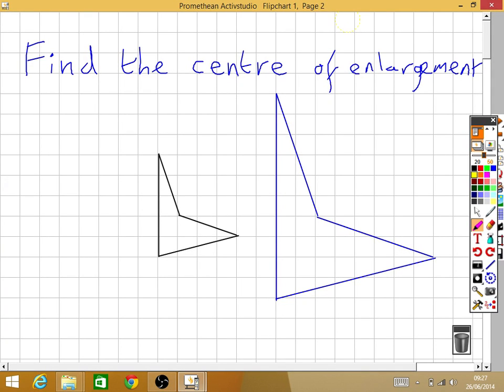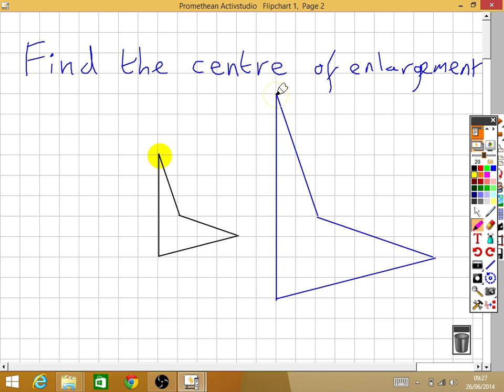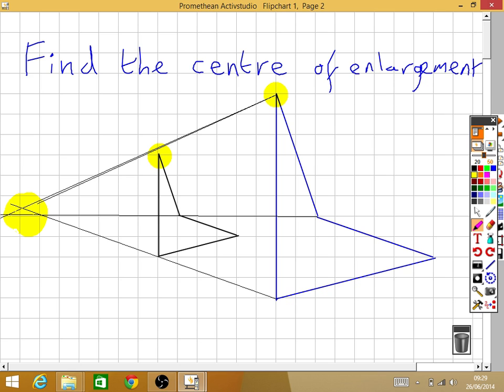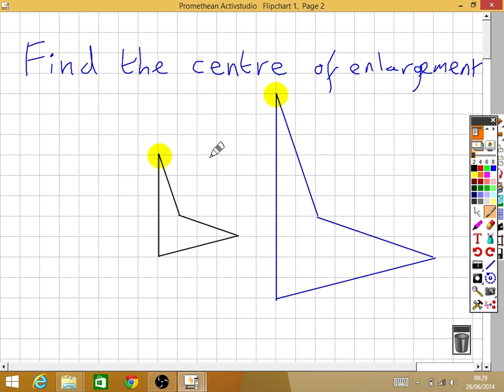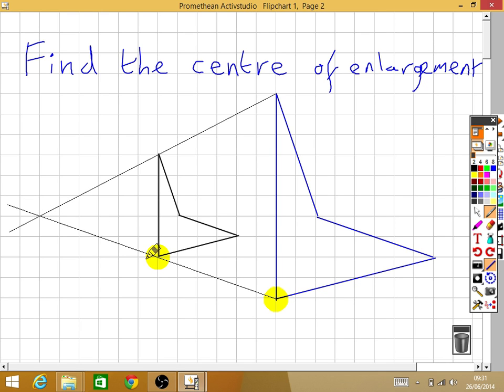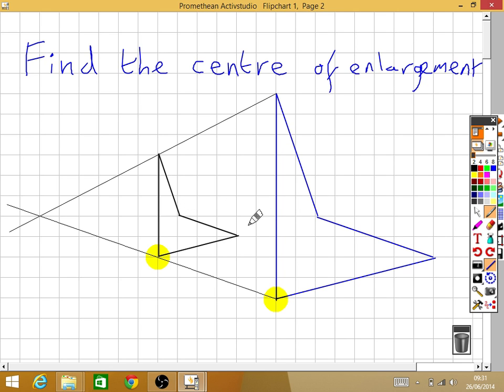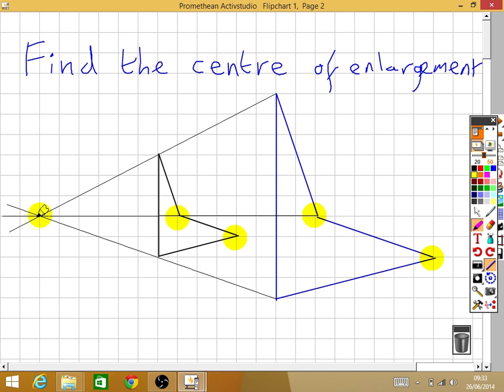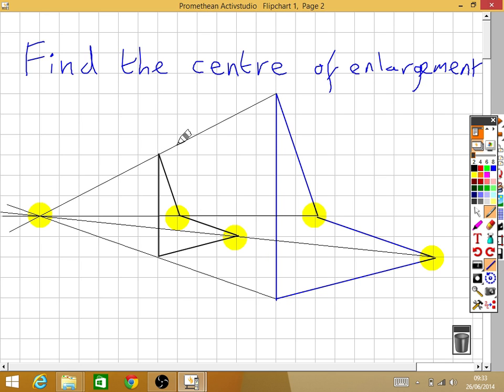Year 8: Finding the centre of enlargement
Finding the centre of enlargement given a shape and its image, for a question on squared paper.

By Mr Butler